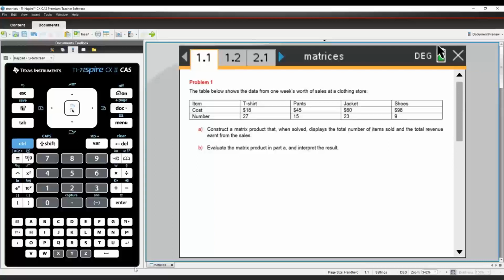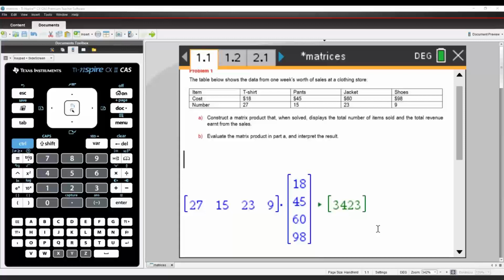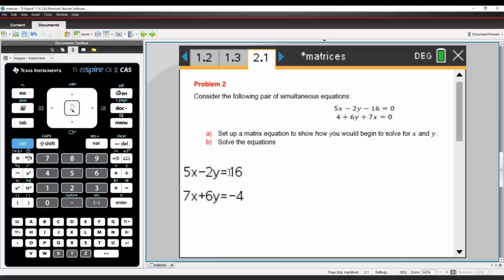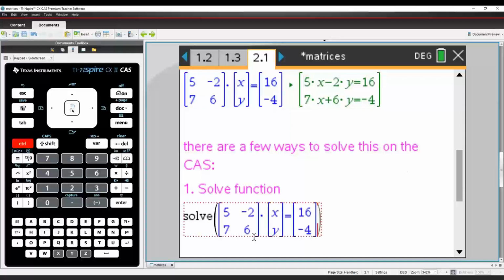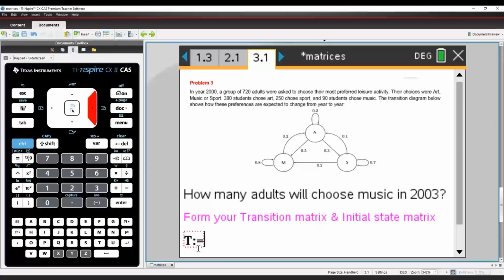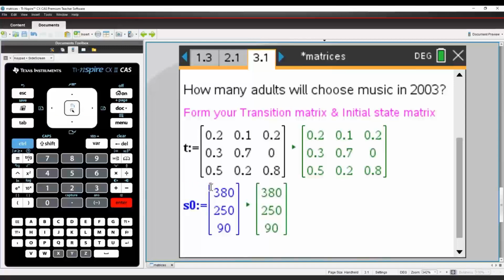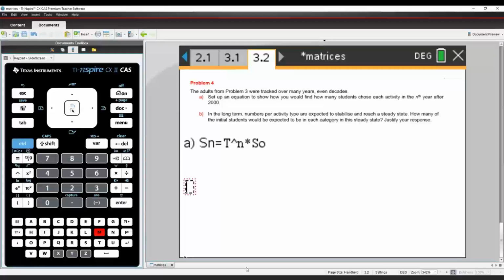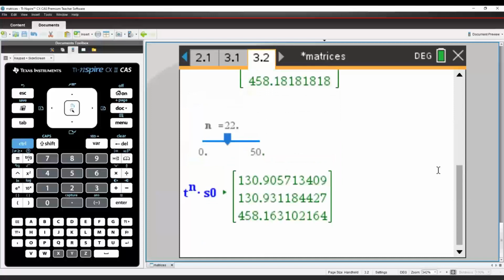Simultaneous Equations and Transition Matrices | Further Mathematics | TI-Nspire CX CAS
Learn basics on matrices using the TI-Nspire CX CAS calculator .

00:00 Introduction
02:20 Q1. Matrix Product
08:10 Q2. Simultaneous Equations (Matrices)
17:32 Q3. Transition Matrices
26:13 Q4. Transition Matices

Video Description:
In this session Danijela uses TI-Nspire™ CX CAS to solve a range of problems that can be solved using matrices.